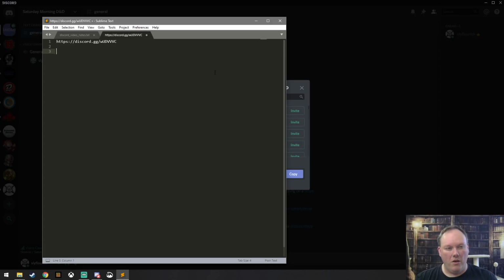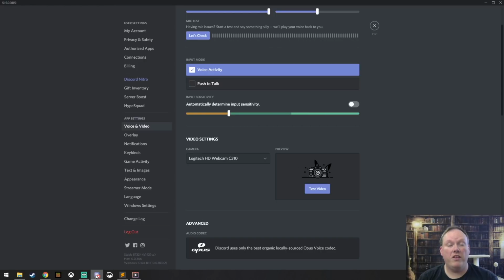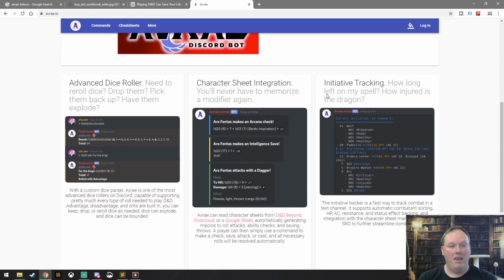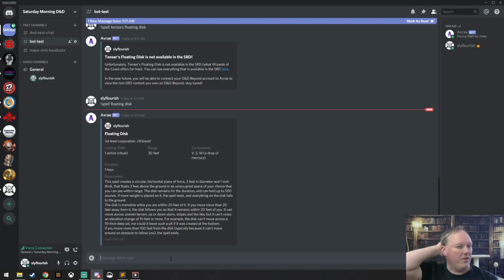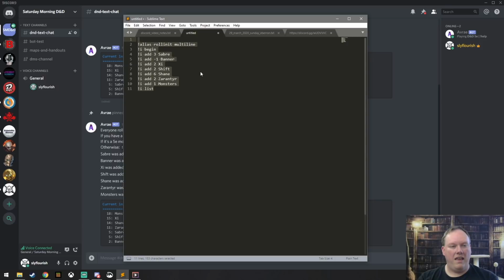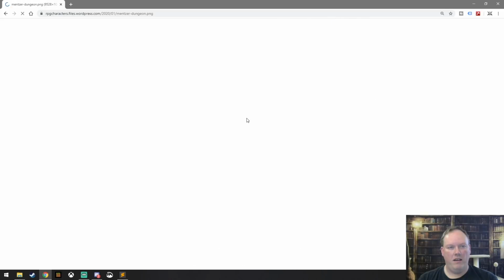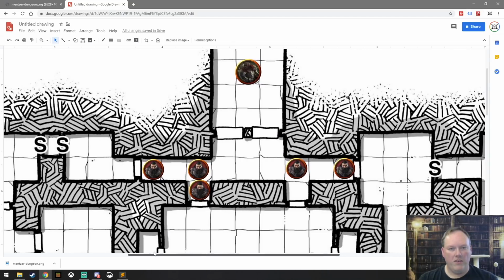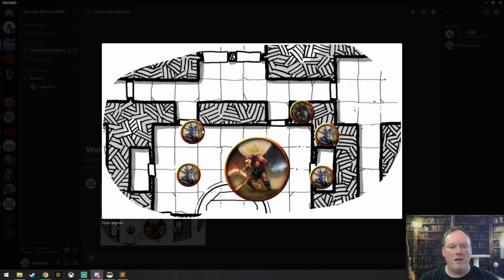Playing D&D Online with Discord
Mike offers tips for playing Dungeons & Dragons over Discord including troubleshooting audio problems, installing avrae, using avrae for rapid initiative tracking, and how to show maps to players. Click "Show More" for useful links and tips:

Video Table of Contents:
00:00 Intro
0:55 Why Discord?
2:42 Setting Up a Discord Server for D&D
6:06 User Settings and Troubleshooting Audio Problems
10:24 This is All You Need to Play
11:06 Installing Avrae in Discord
12:53 Loading D&D Beyond Characters in Avrae
14:50 Avrae D&D Compendium Lookup
15:33 Avrae Monster Lookup Requires DM Role
17:50 Rolling Whole-party Initiativew with an Avrae Alias
21:13 Building, Clipping, and Showing Maps to Players

I've had better luck with Google Presentations which can load larger map files without needing to reduce them:

Avrae Initiative Alias:

!alias rollinit multiline
!i begin
!i add 3 Sabre
!i add -1 Banner
!i add 2 Xi
!i add 2 Shift
!i add 6 Shane
!i add 2 Zarantyr
!i add 1 Monsters
!i list

Screenshot tool for Windows 10:
Win + Shift + S for Snip & Sketch

Screenshot tool for Mac:
Command + Control  + Shift + 4